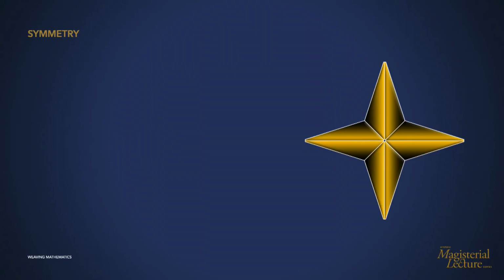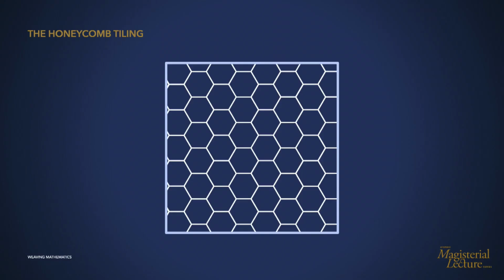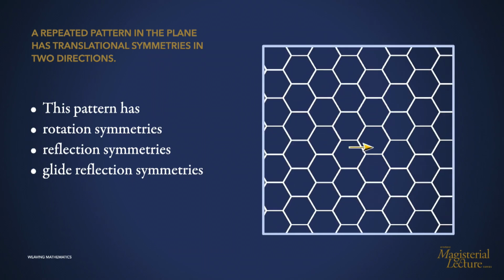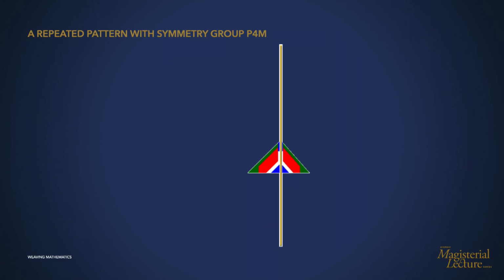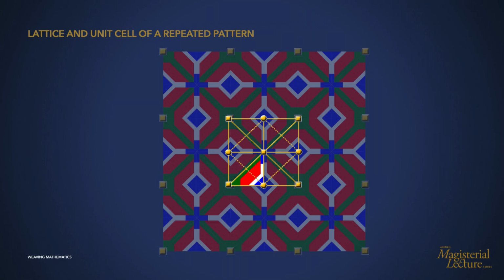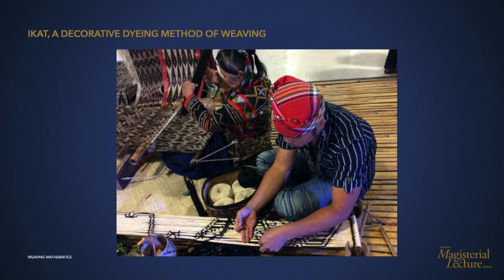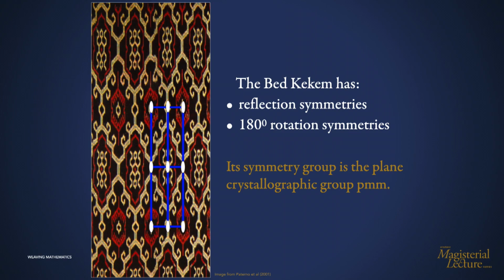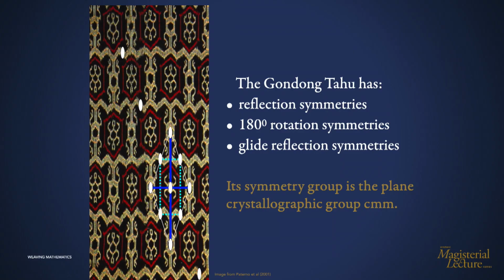Weaving Mathematics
In this lecture, Dr. De las Peñas talks about the intersection of mathematics and Philippine indigenous weaving.

The full learning packet (transcripts, slides, etc.) will be available

Ma. Louise Antonette N. De Las Peñas is a Professor at the Department of Mathematics and currently the Associate Dean for Research and Creative Work, Loyola Schools, Ateneo De Manila University, Philippines. Her research interests are discrete geometry, mathematical crystallography, group theory, and technology in mathematics education.

She is a recipient of several research awards including the National Research Council of the Philippines (NRCP) Achievement Award in the Mathematical Sciences and the Philippine Commission on Higher Education Republica National Research Award. She has published her research extensively in international and national journals, book chapters, international conference publications; and a number of her published articles have been given recognition by the Philippine National Academy of Science and Technology (NAST) as outstanding scientific papers.

Prof. De Las Peñas is an Executive Member of the International Union of Crystallography (IUCR) Mathematical and Theoretical Commission, and an International Program Committee Member of the Asian Technology Conference in Mathematics (ATCM).

She is currently the column editor of The Mathematical Tourist of the journal The Mathematical Intelligencer and member of the Editorial Board of the Electronic Journal of Mathematics and Technology (EJMT).

The Magisterial Lecture series is a collection of selected talks from Ateneo classes, delivered by some of the University’s most respected faculty members. They are produced and shared for the benefit of learners everywhere. Magisterial Lectures will be available on Arete’s YouTube channel for free.

About Us:
As the creativity and innovation hub of the Ateneo de Manila University, Areté provides the space and freedom for groups from different fields and persuasions to create, collaborate on, and share knowledge, skills, and practices.